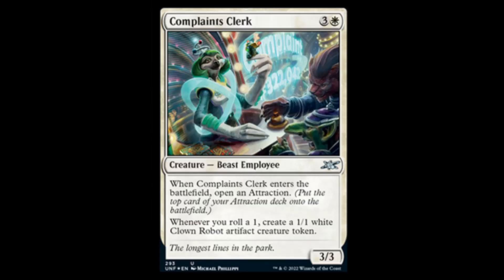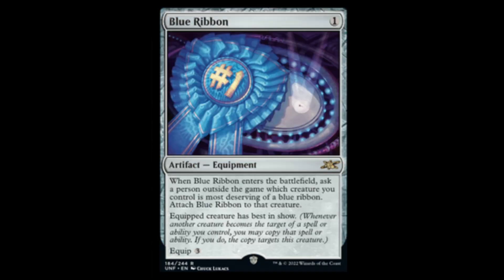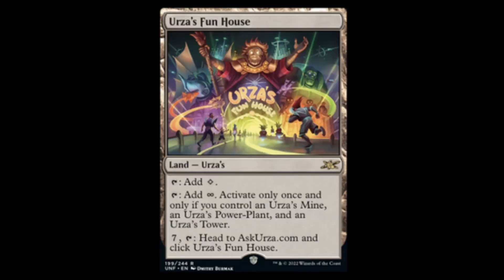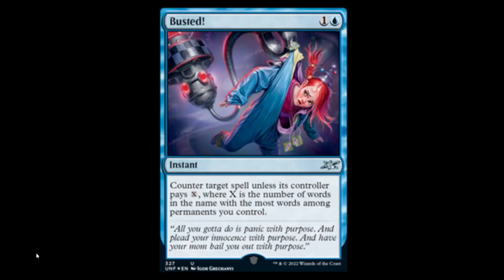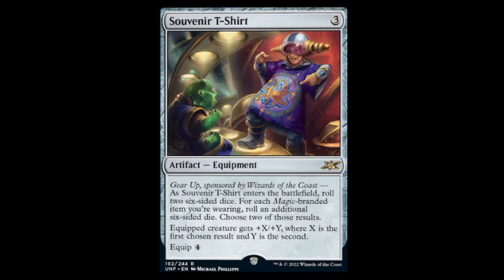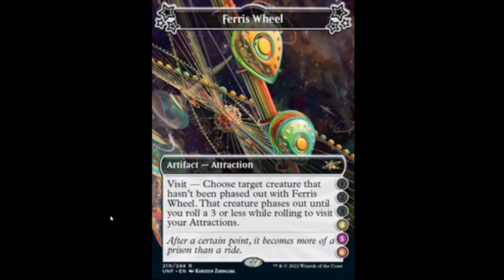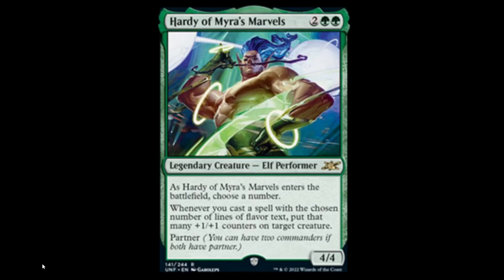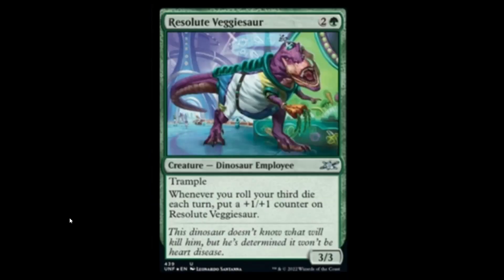Merfolk squirrel whacking action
unfinity spoilers part 5?